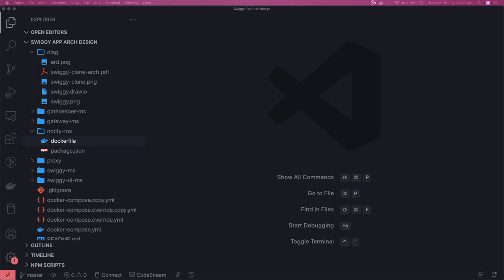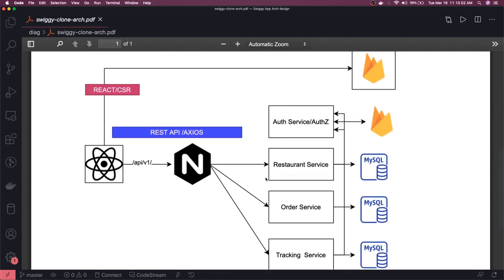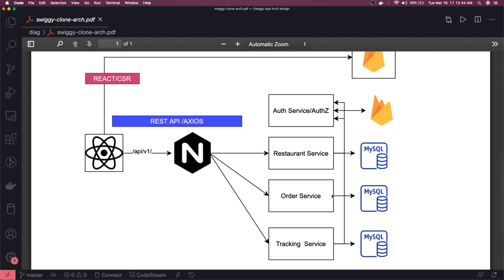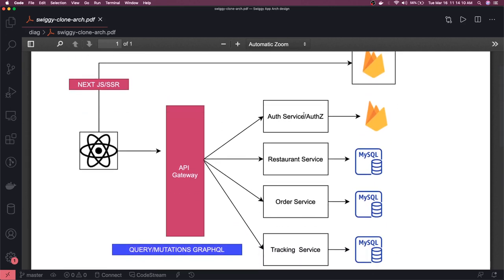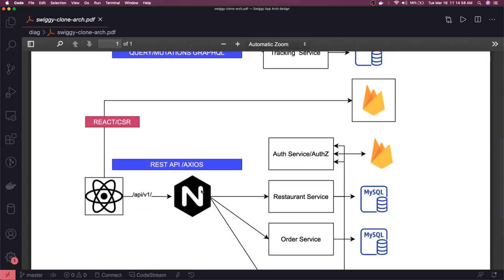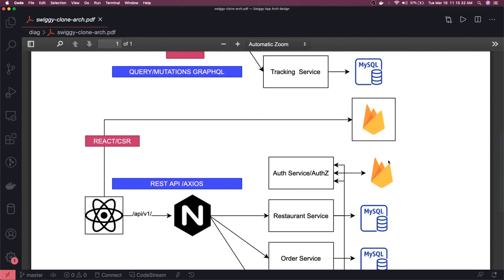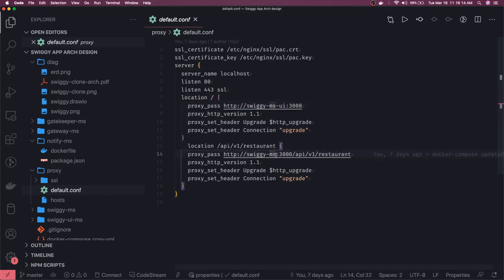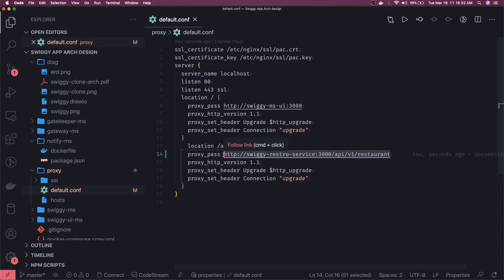Different options to Build and Integrate Microservices #34